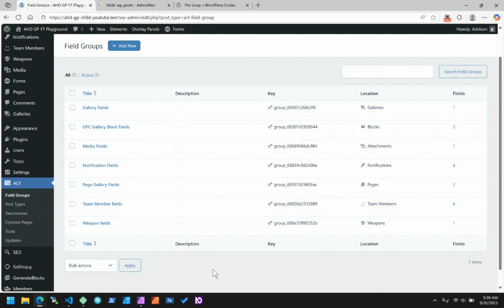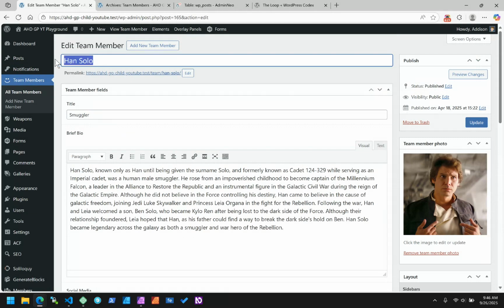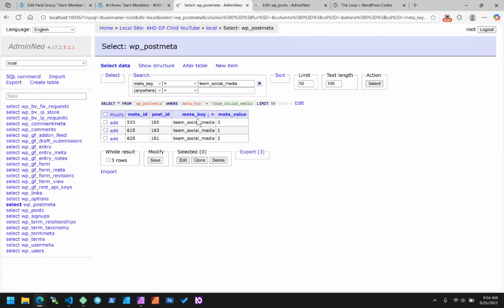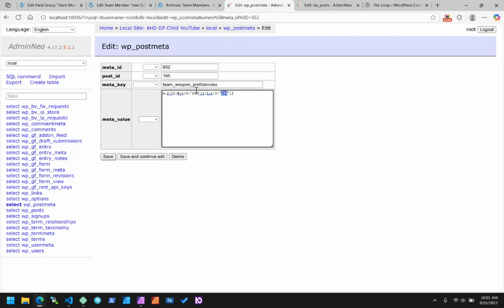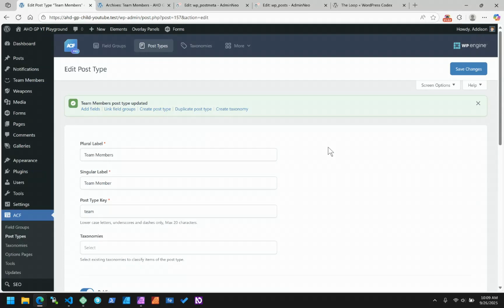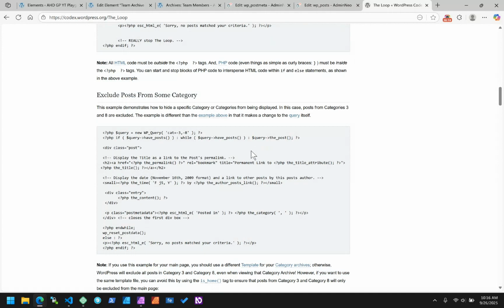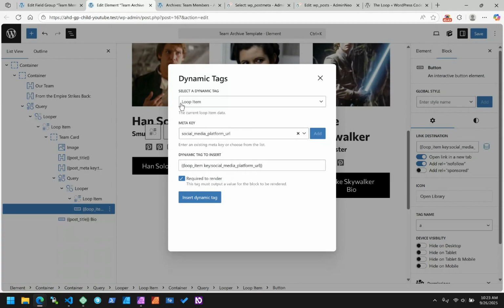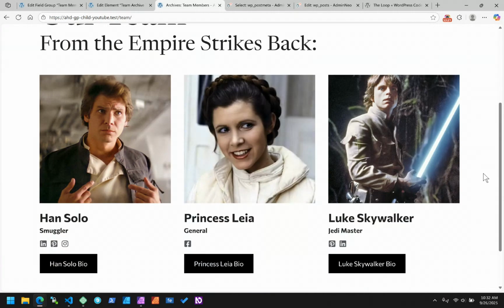GenerateBlocks and ACF Deep Dive: Custom Post Types, Databases, and The Loop! (Part 1)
You gotta start somewhere, right? Advanced Custom Fields (ACF) is one of the most popular custom fields plugins for WordPress, and LOTS of us WordPress developers use it to plan, design, and shape our website content. And when you pair ACF with GenerateBlocks? Well, you get some powerful display and layout options that don't even require code! But there's some magic happening behind the scenes that may help as we try to unpack the ins and outs of implementing custom post types and custom fields in our development work. Enjoy!